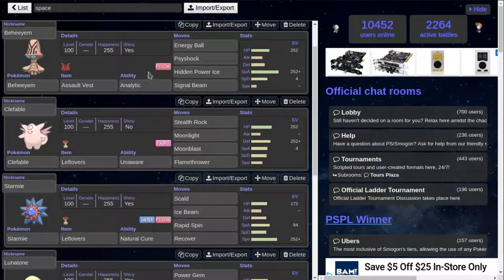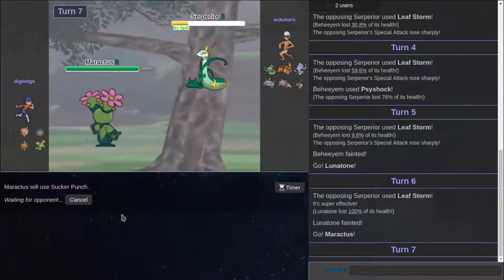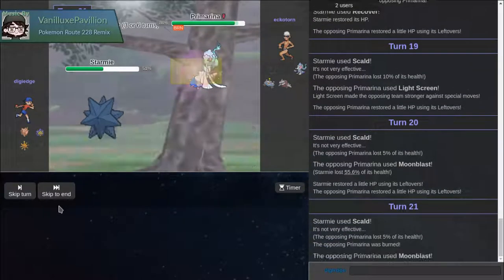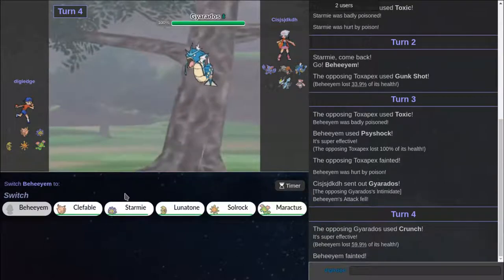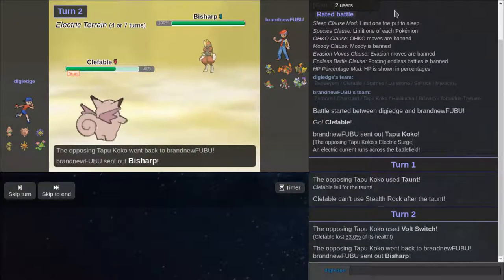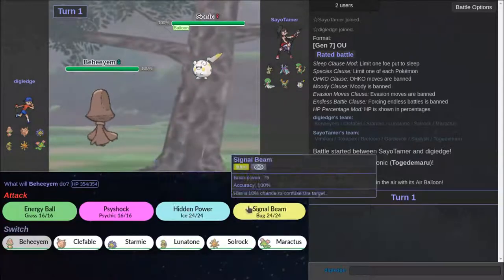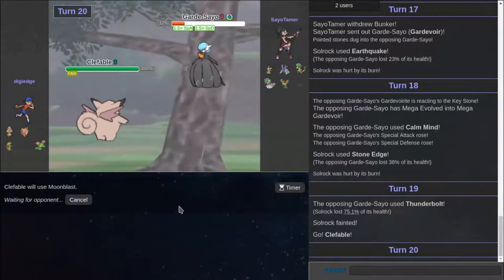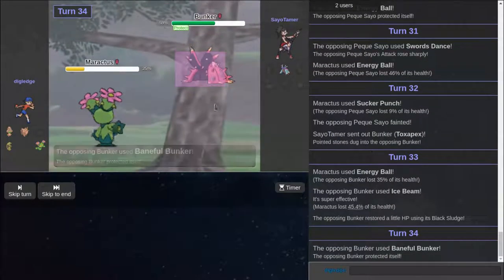Area 51 Themed Team Raiding The OU Ladder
Hello guys and we're raiding the OU Ladder w/ our Area51 themed team! Using Pokemon that are most likely at Area 51, we win vs skrubs that can't handle our Area 51 power. Or we loose, same outcome. Sort of. Not really

Like any of the music in this video? I'm lazy to find all the links for 5 different songs, so check out VanilluxePavilion if you haven't already!:

Have a twitter? You probably do. But you might not be using it because of the redesign.

Honestly the twitter redesign is cancerous and I'm afraid when I check Twitter I'll be a victim to this cancer. It's contagious :[

Anyways, I decided I might be making Pokemon Showdown content more consistently (I had one before this that got 0 views but that's okay I enjoy this) so if anyone reading this has critiques on how to make this better other than "stop", please give me the critique!
Kind of sad I didn't change the battle background to something space related...I feel like that would of made this video ever so slightly better. Maybe people would actually like it because of one simple visual change. Probably not though

Anyways thanks for reading a description with a bunch of rambling, hope you enjoy the video.

And here are my tags for the episode because gotta get noticed somehow